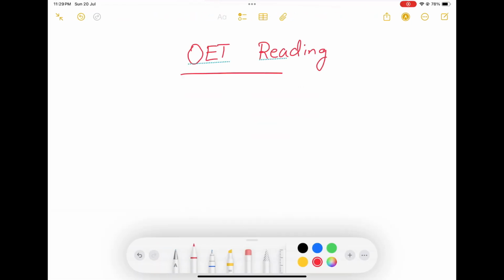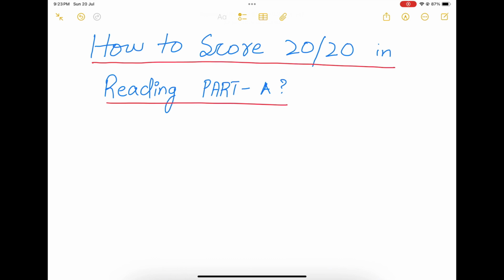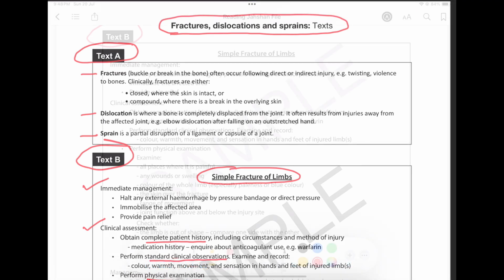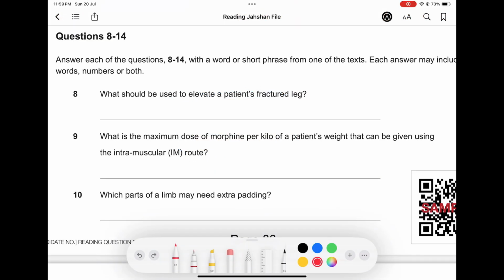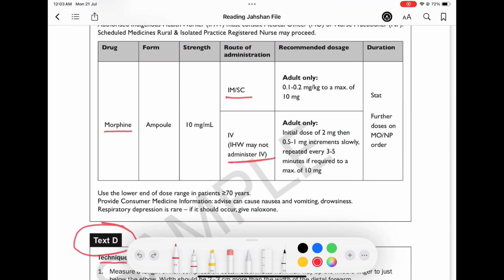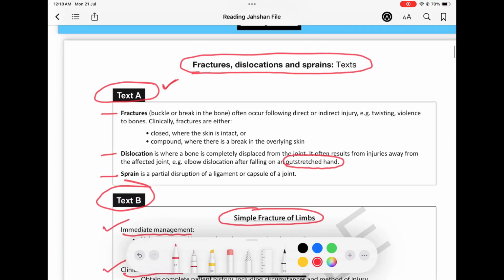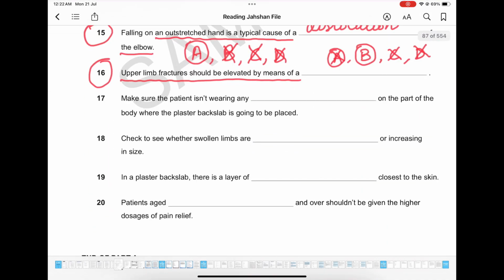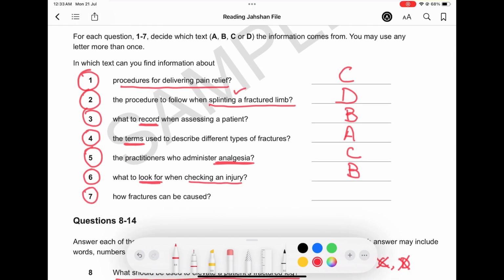ACE OET WITH ME | READING PART A MASTERY | COMPLETE TIPS AND TRICKS | PART - 1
OET Reading Part A Mastery: Tips & Tricks for Success!

In this video, we'll dive into the details of OET Reading Part A, helping you master the 20-question section within the 15-minute time frame. Learn valuable tips and tricks to boost your performance and achieve your desired score.

Key Topics Covered:
- Understanding the format and structure of OET Reading Part A
- Strategies for managing time effectively
- Tips for tackling different question types
- Proven techniques to improve accuracy and speed

Perfect for:
- OET test-takers looking to improve their reading skills
- Healthcare professionals seeking to enhance their English language proficiency

Watch till the end for expert guidance and take the first step towards acing your OET Reading Part A!